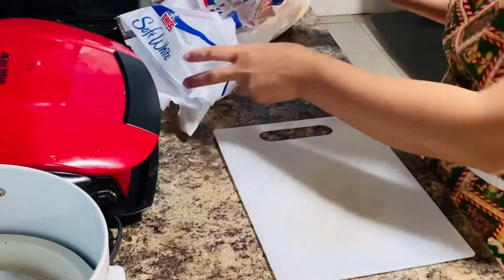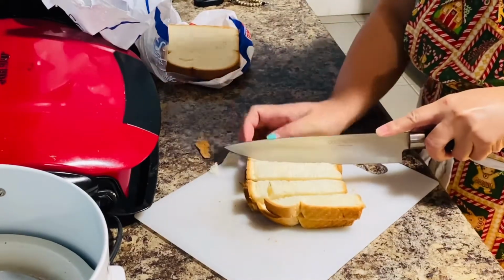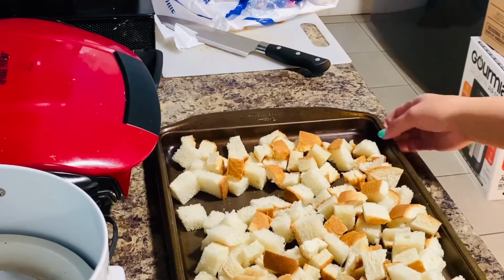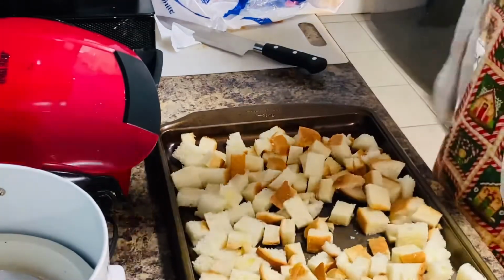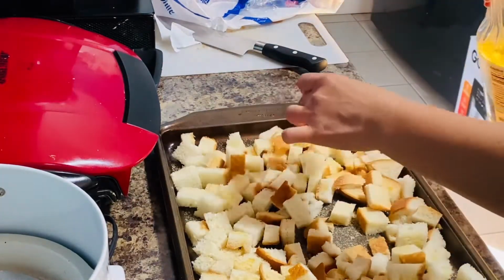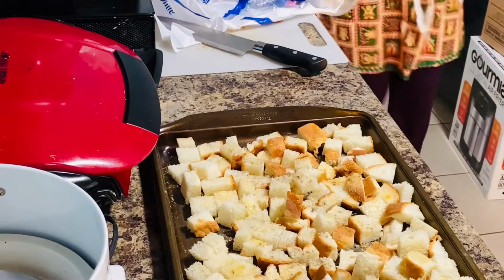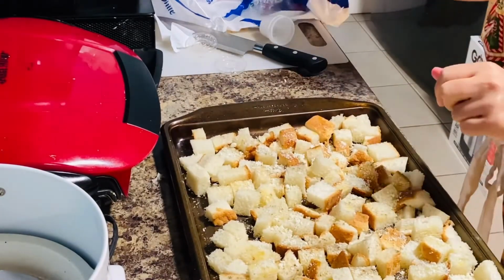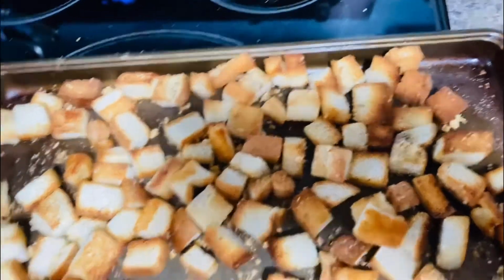Homemade croutons out of leftovers and almost expired loaf bread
On this video guys We are going to make a croutons out of loaf bread, it’s a really good cruncher to a salad .